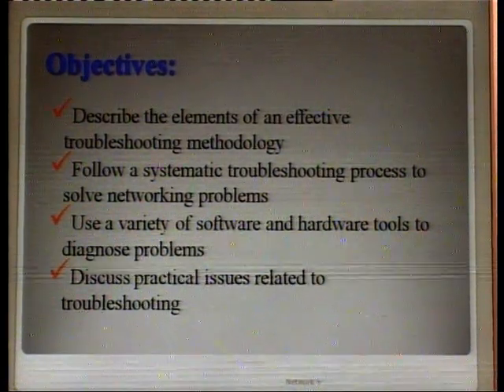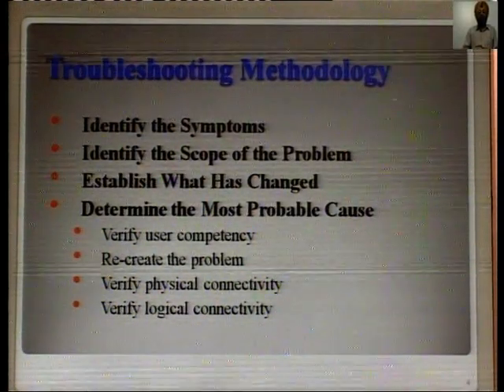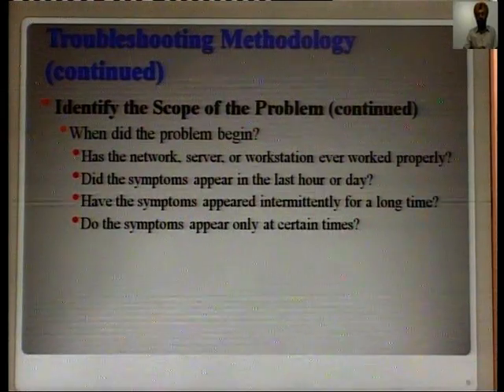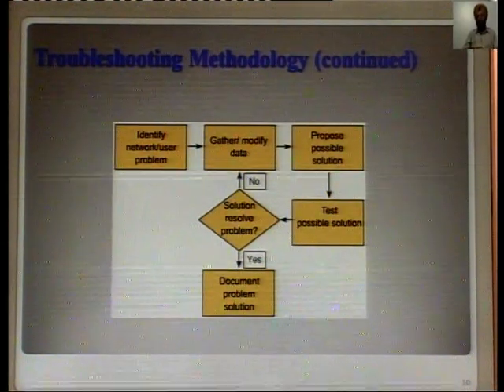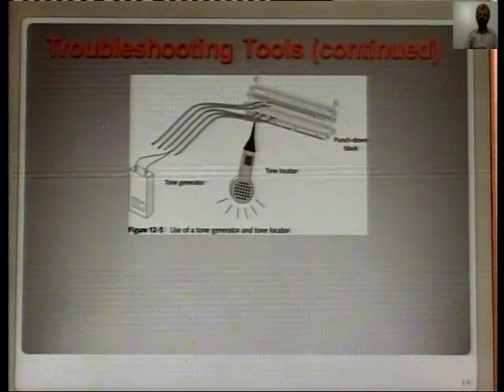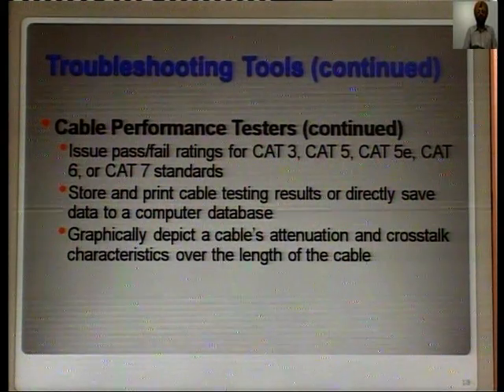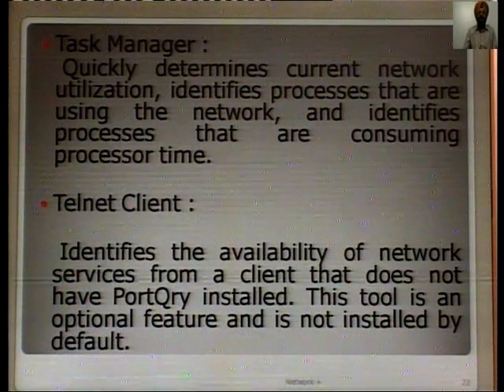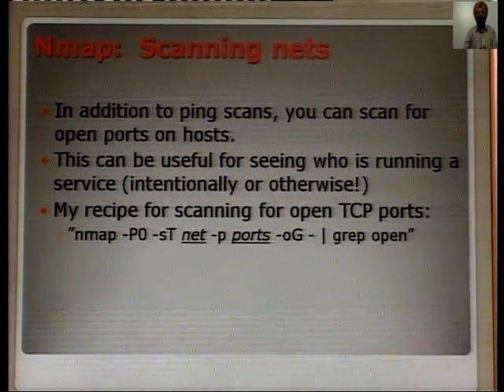Network Trouble Shooting Tools, Part 1, Ravinder Singh